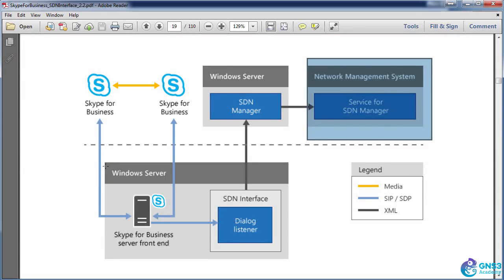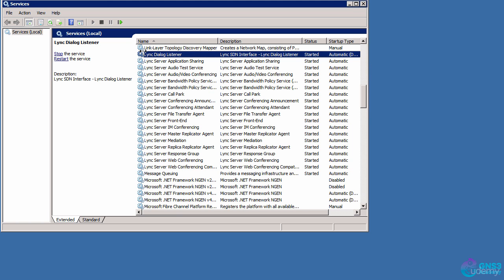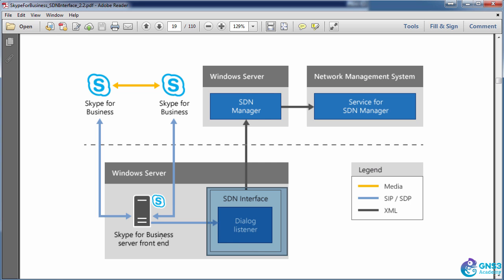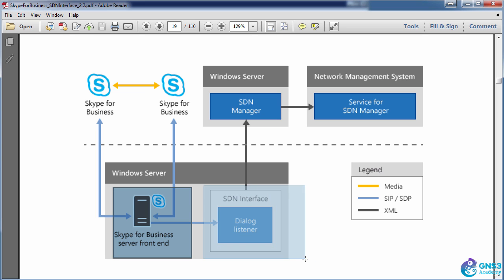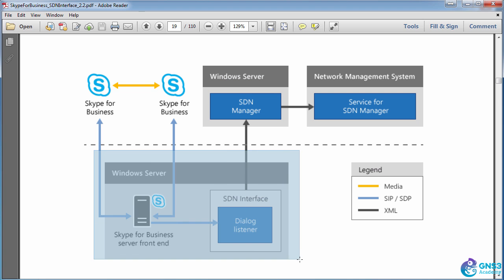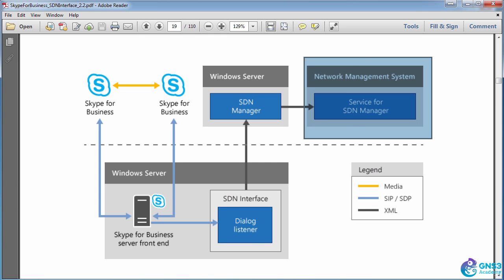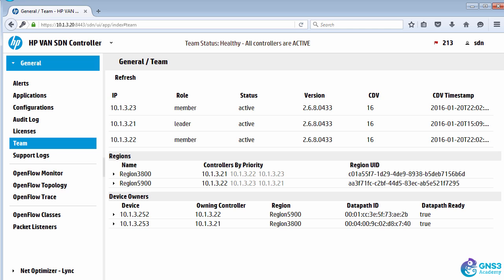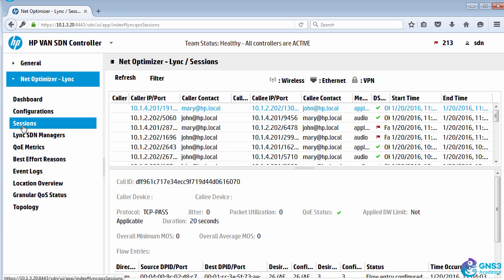Microsoft SDN API Part 2: Skype automatically writes QoS with OpenFlow